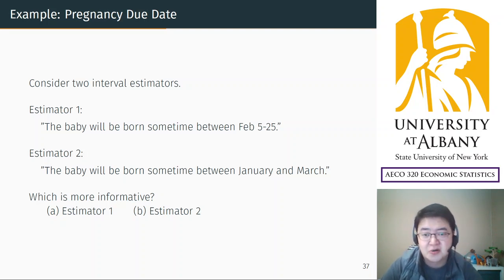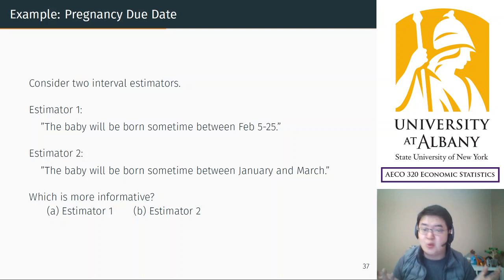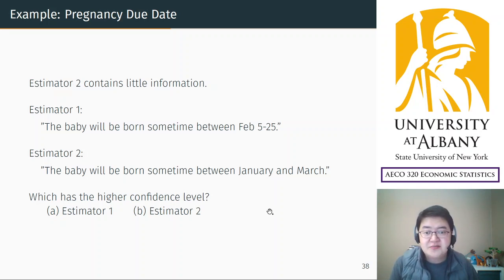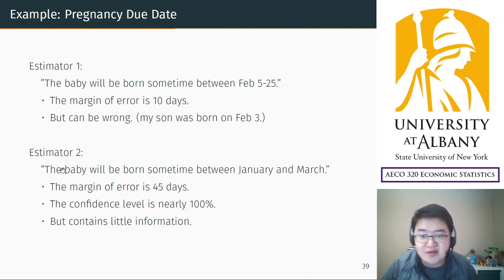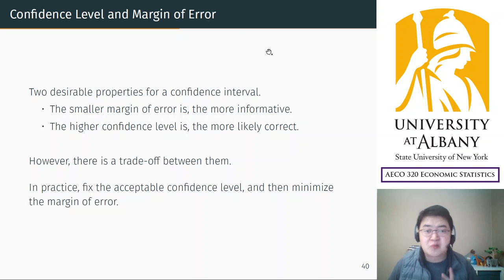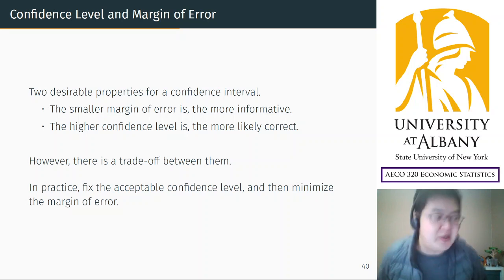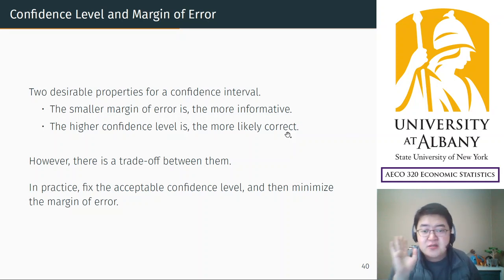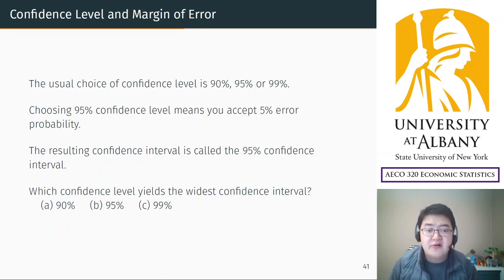Ch.8 Estimation (2- 2)